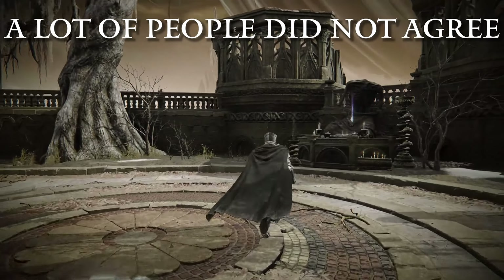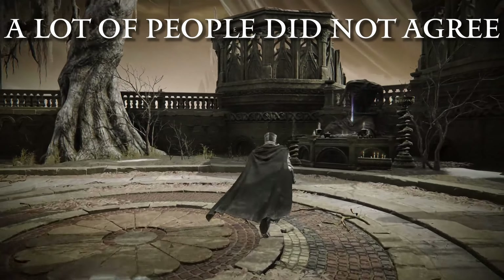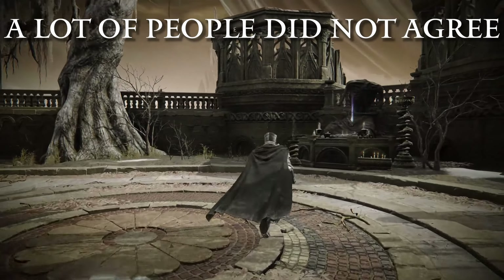4 Easy & Early Talismans You Should Get In Shadow Of The Erdtree (Tips & Tricks)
Here are some great talismans that you can get extremely early on in your Elden Ring: Shadow of the Erdtree playthrough. These helped me so much until I was able to get a few levels of Scadutree Blessings under my belt. I hope this helps.

Chapters:
00:00 Intro
00:29 Beat Harry Potter
01:19 Fire And Flame
02:49 Vigor Check
04:12 Dummy Thicc
05:23 Outro